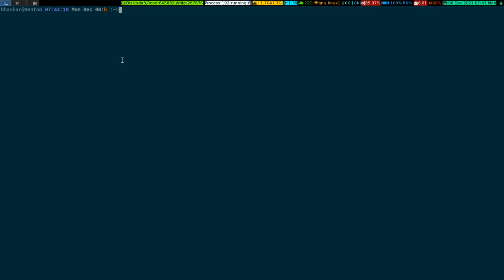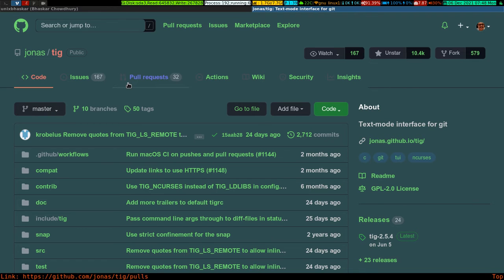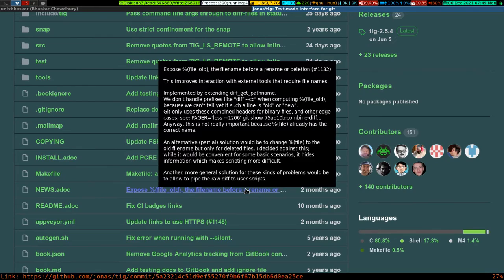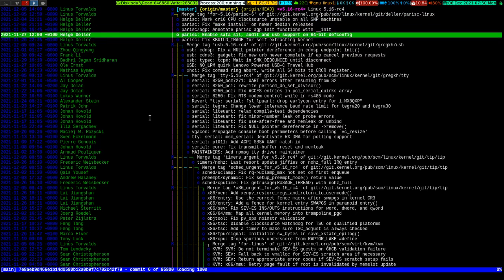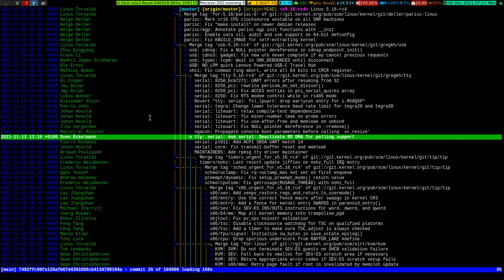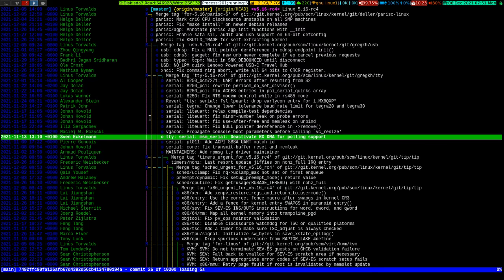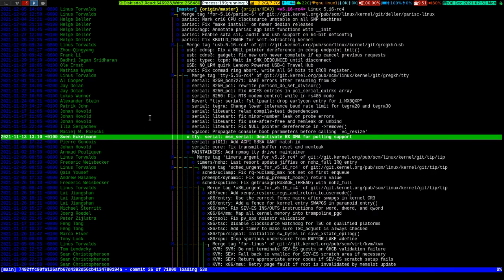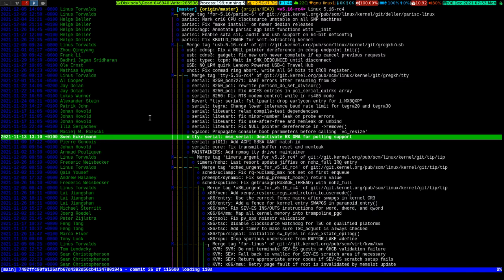Tig Is A Git Textual Frontend 2021_12_06_07:46:24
Tig is a textual frontend to git.